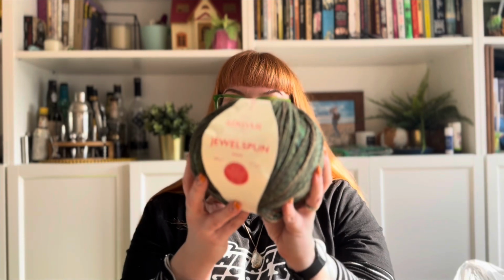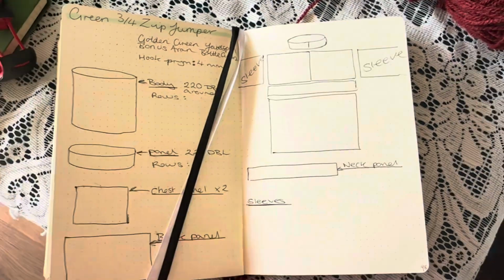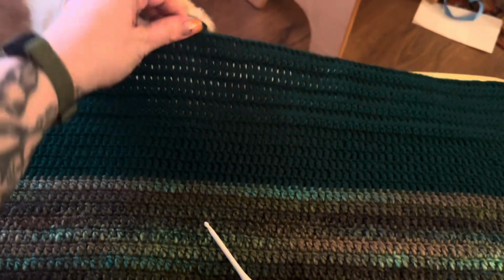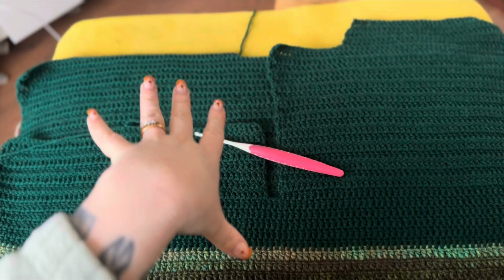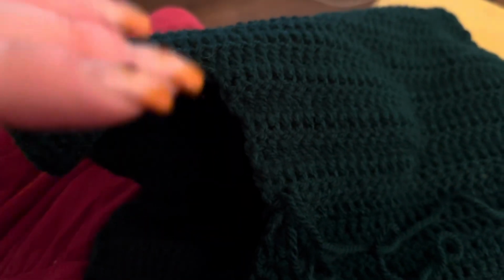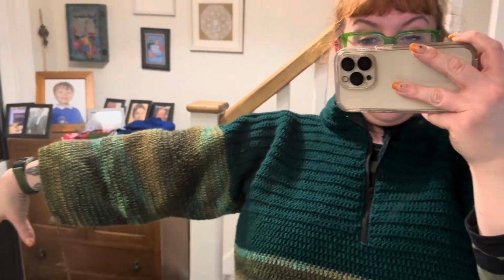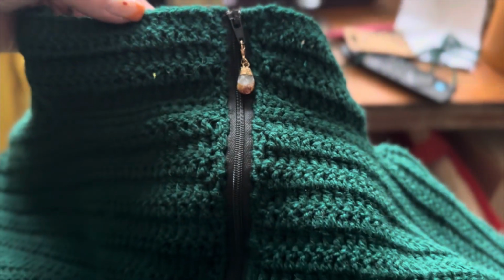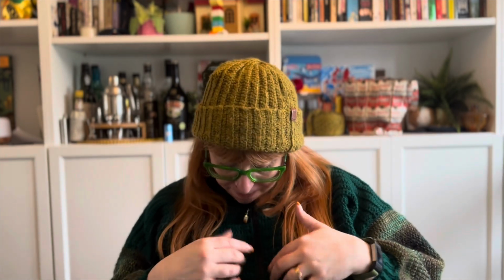Making a crochet zip jumper out of sirdar jewelspun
I really love fleeces, like a jumper that’s up around your neck with a little zip keeping you all cozy. I feel like they’re a staple if you go camping! I’d been looking at them online, and I couldn’t find one that I was 100% about so I thought you know what let’s make one! My mum and dad bought me 3 balls of the sirdar jewelspun wool for Xmas in golden green and I’ve been holding on to it thinking of a project. I also bought some hayfield bonus Aran to go with it because I wanted it 2 toned. Now I had never used the bonus Aran and I am obsessed!!! I never normally work in Aran but after this I can’t wait to have another go. I honestly think this is one of the best jumpers I’ve ever made, and I’ve already got plans for one for my husband…I reveal what it is at the end of the video 🪐🛸

My next goal is to hit 5k subscribers by the end of the year!!!

Sx